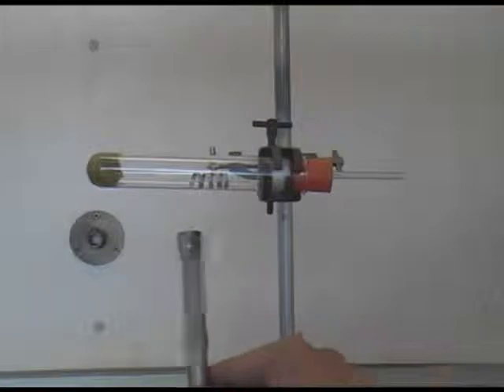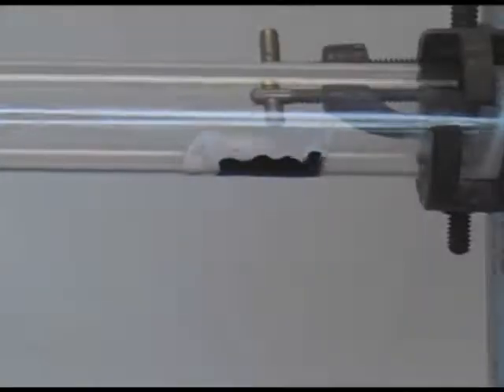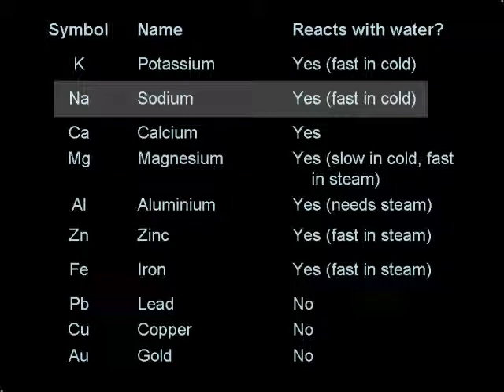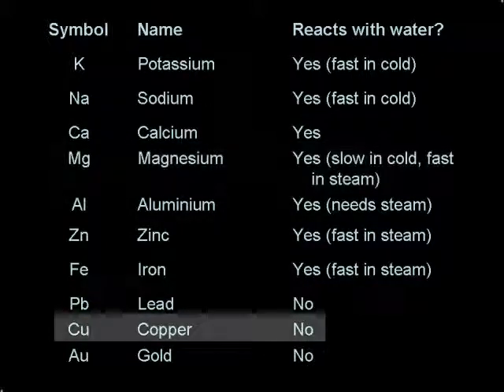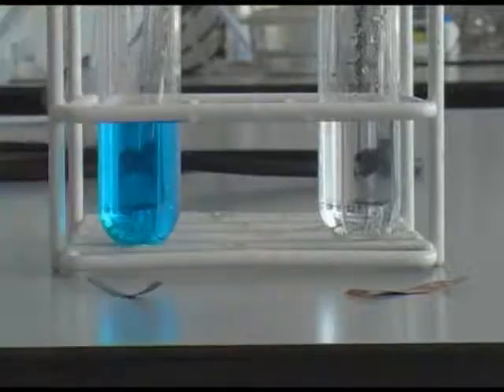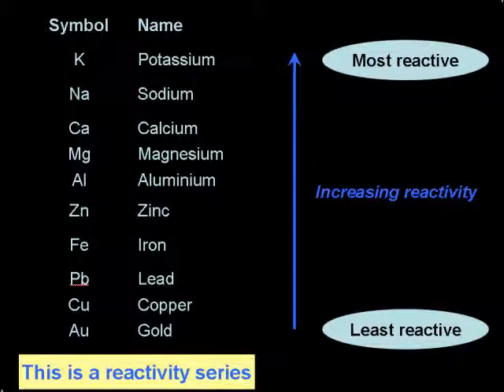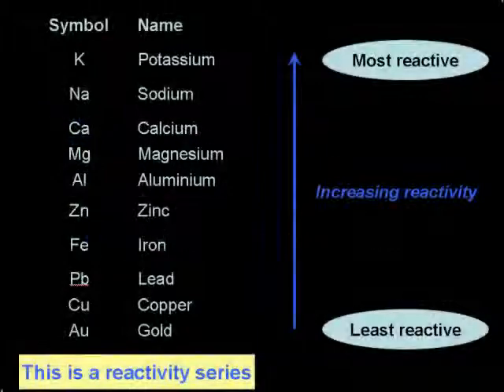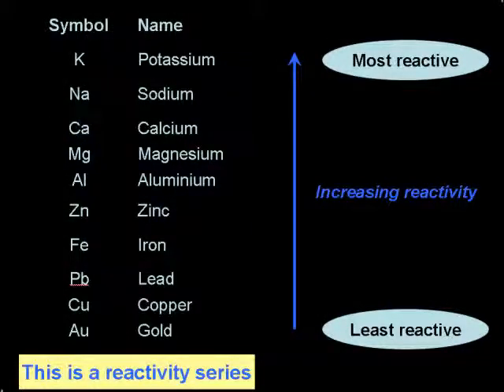Predicting chemical reactions